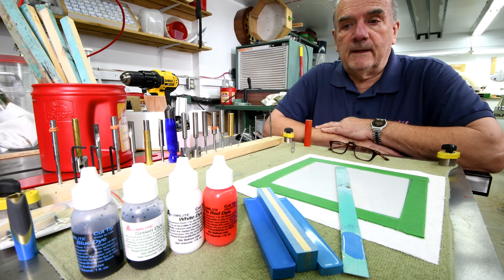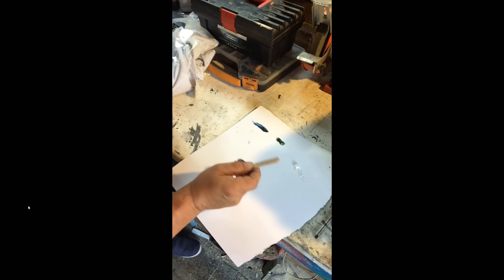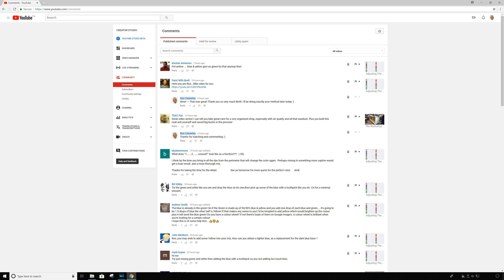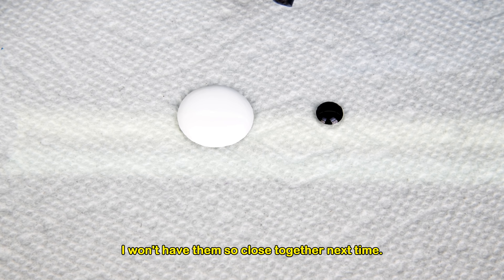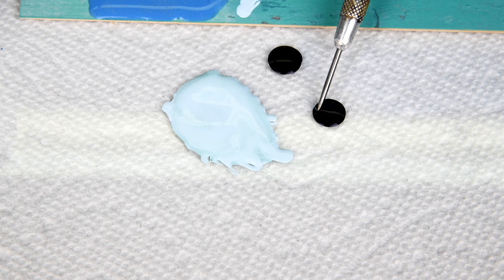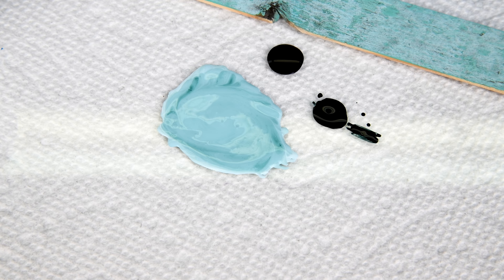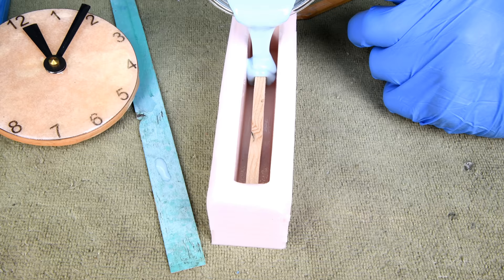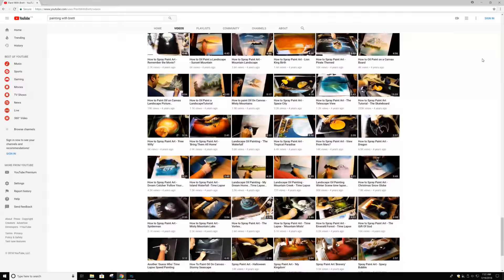Adjusting The Colour - Part 2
I’m trying to mix my Alumilite dyes to achieve a turquoise colour.